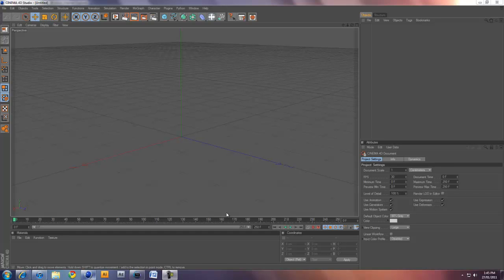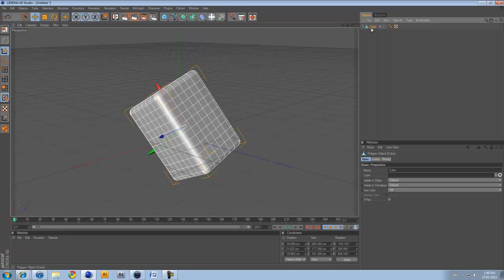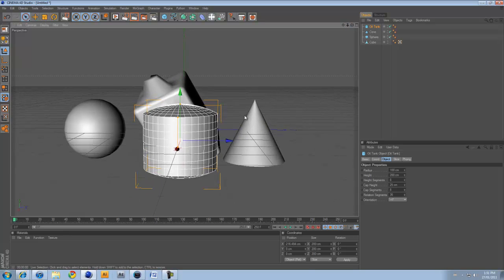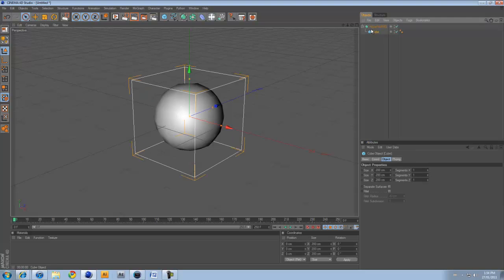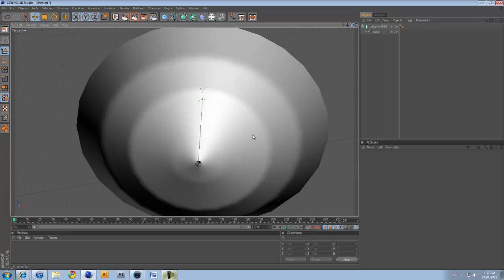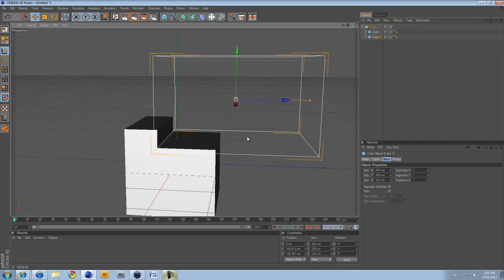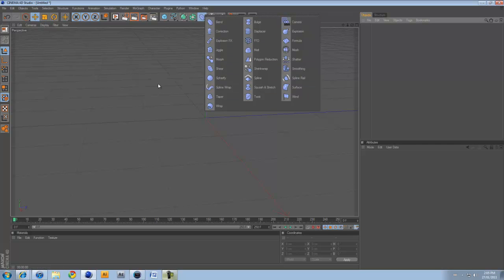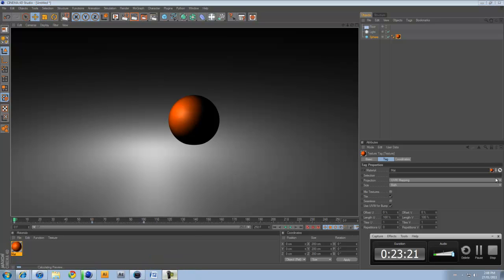Cinema 4D Tutorial :: Basics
heys guys in this tutorial ill show you all the basics of cinema 4d